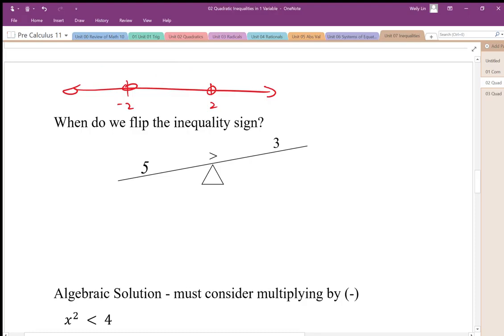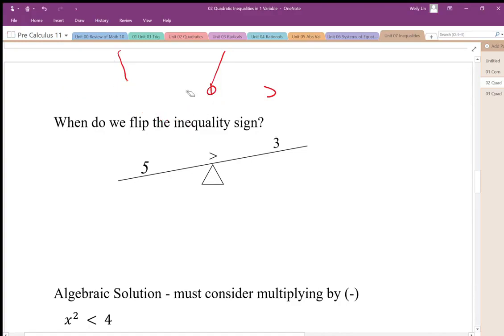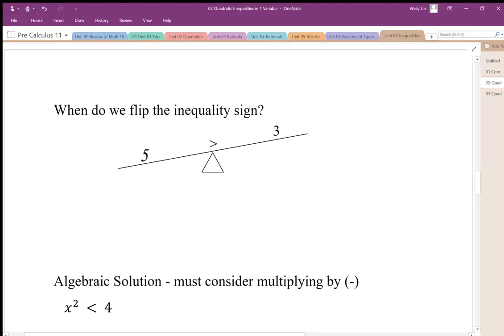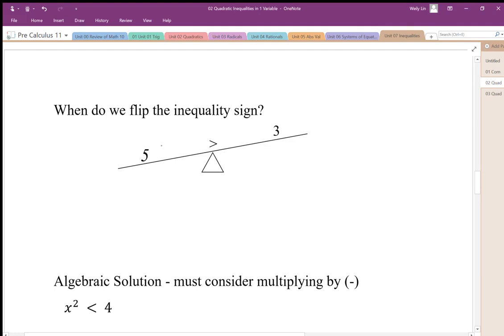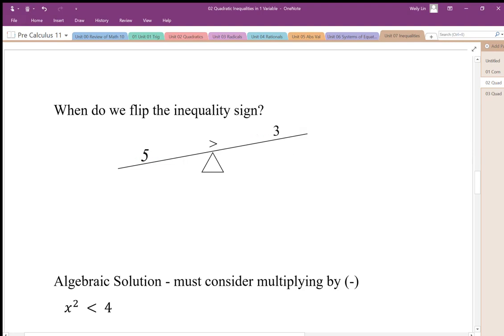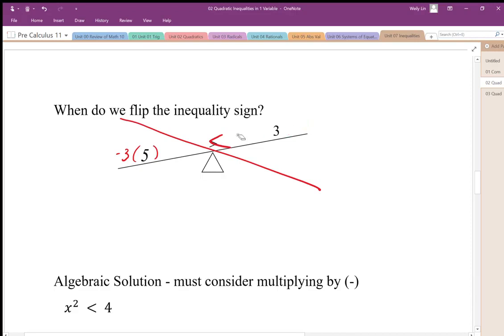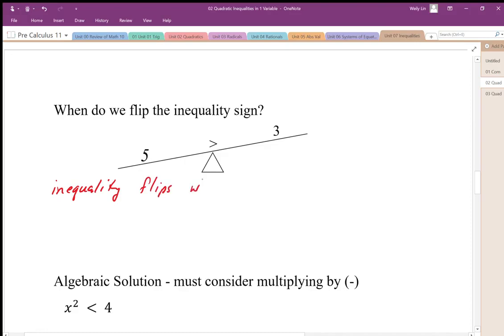05 Quadratic Inequalities in 1 Variable Part3